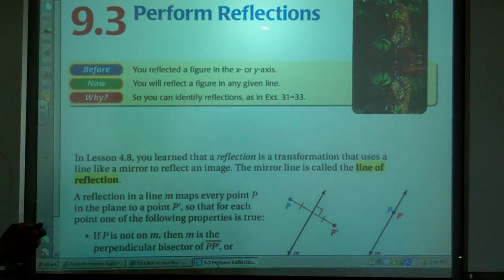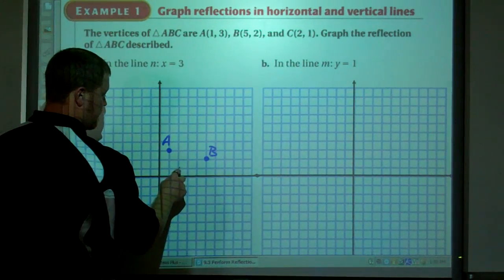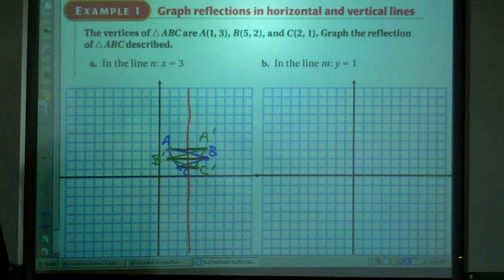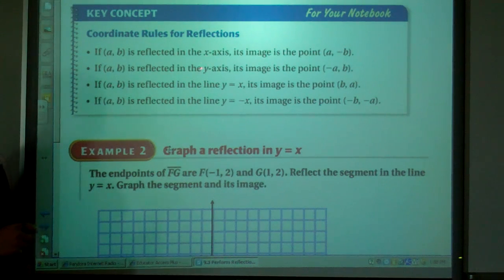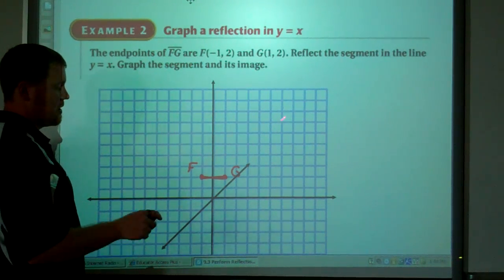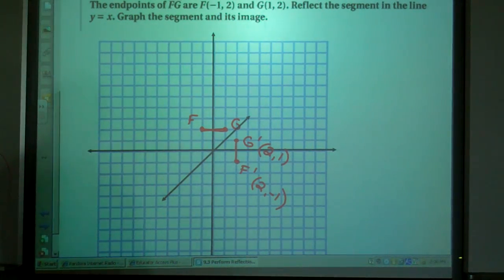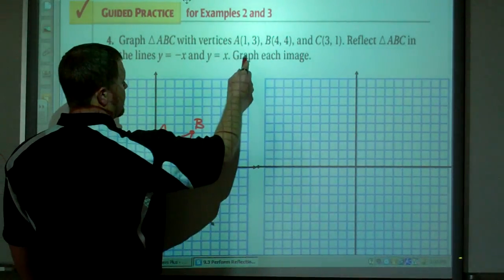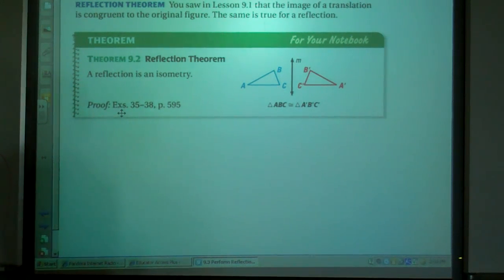9.3 Perform Reflections.MP4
High School Geometry Chapter 9 Section 3 Perform Reflections